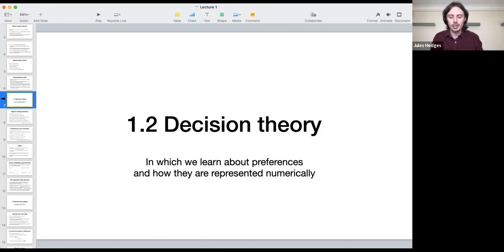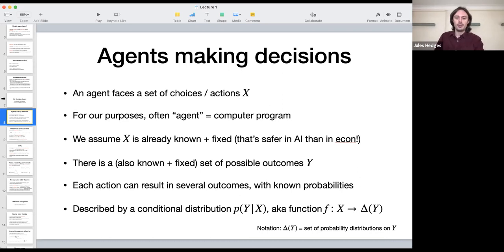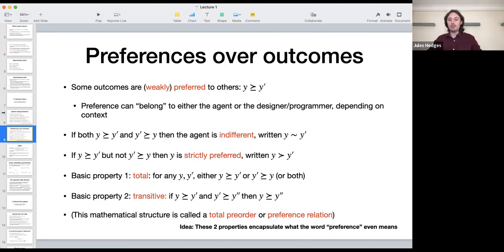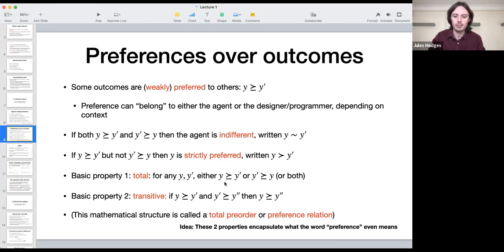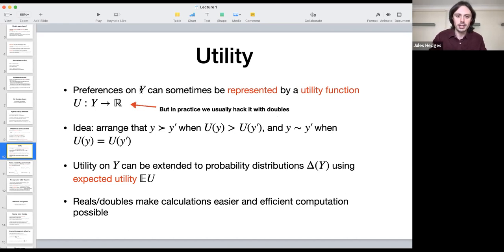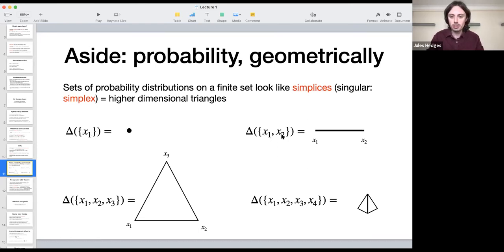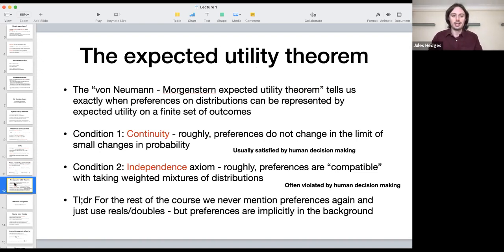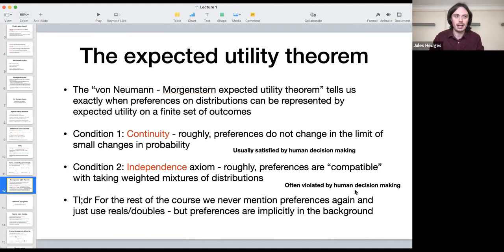CS825 lecture 1.2 - Decision theory